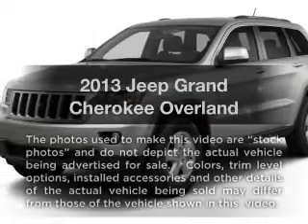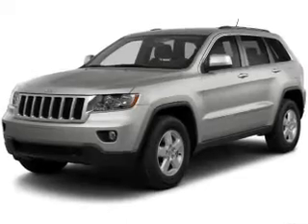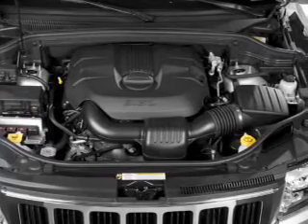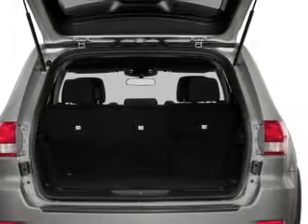2013 Jeep Grand Cherokee - Davenport FL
Year: 2013
Make: Jeep
Model: Grand Cherokee
Trim: Overland
Engine: 5.7 liter 8 cylinder 16 valve
Transmission: Automatic
Color: Bright Silver Clearcoat Metallic
Mileage: 4
Address:
42650 US Hwy 27